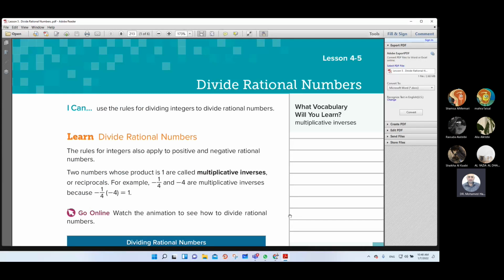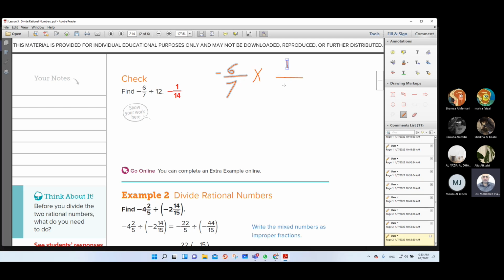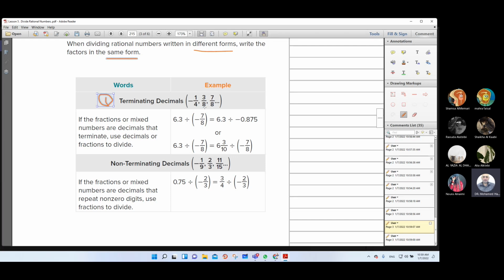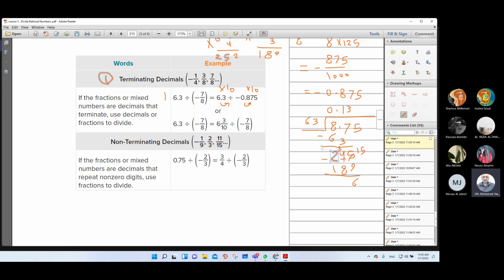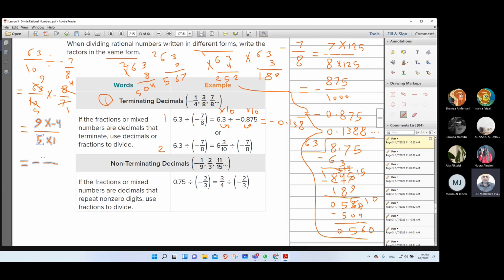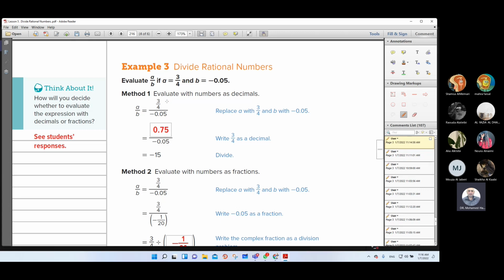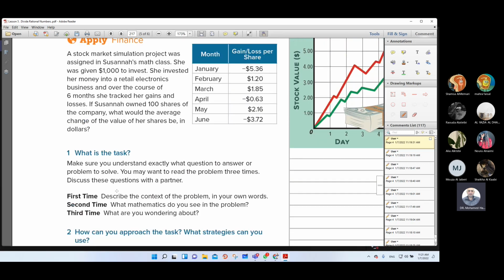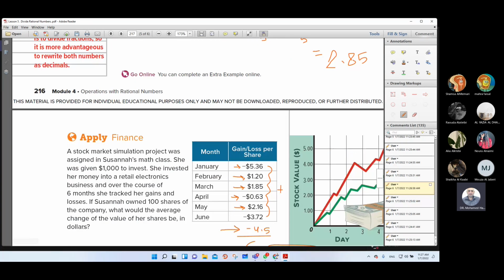Divide Rational Numbers.